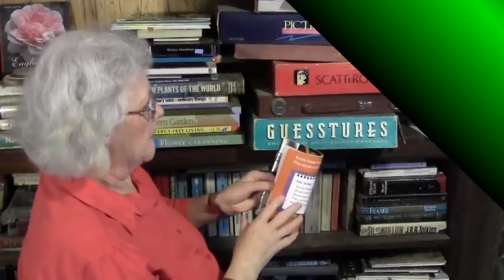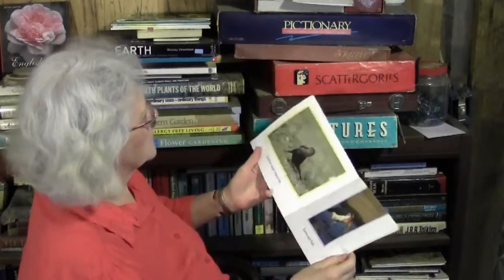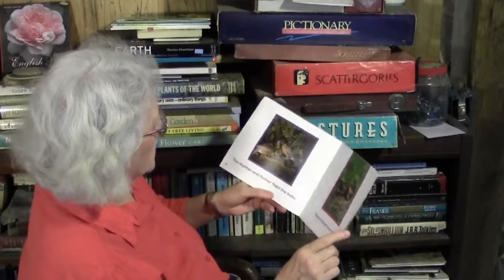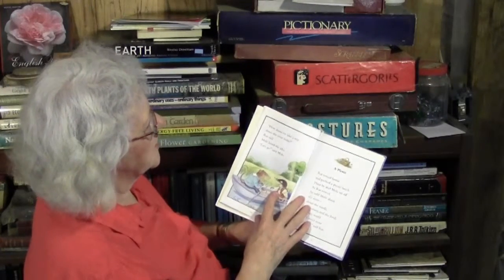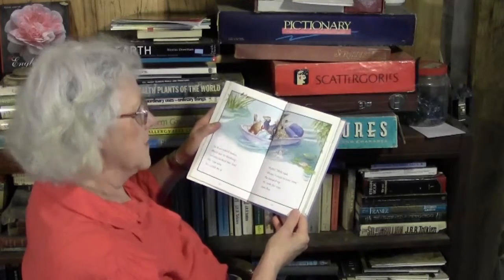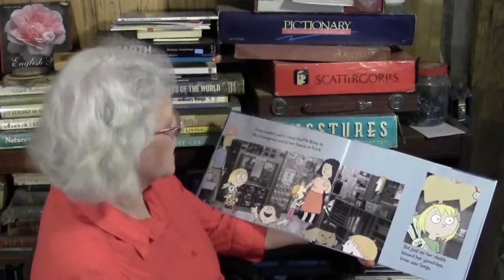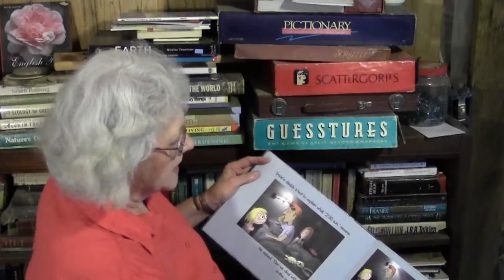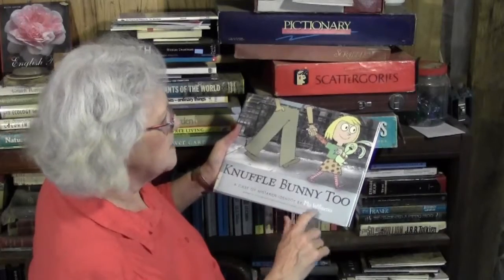WindInWillows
Grandma Boyt reads Wind in the Willows and other children's literature 7/22/15